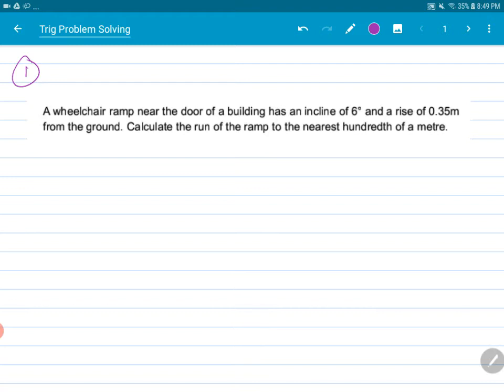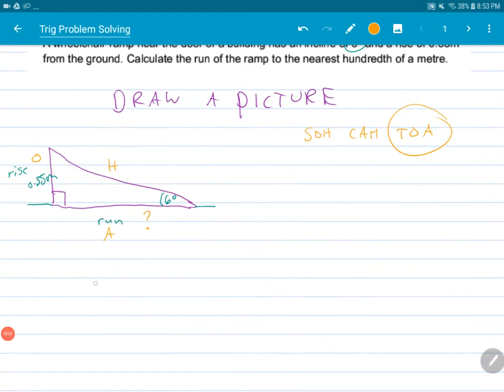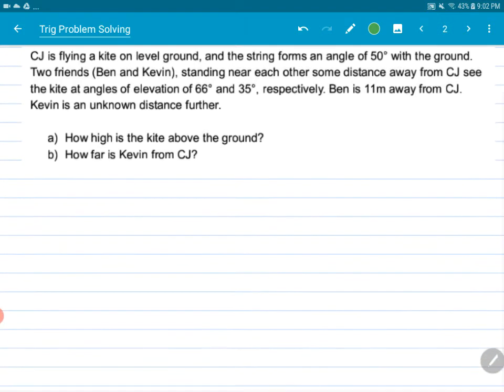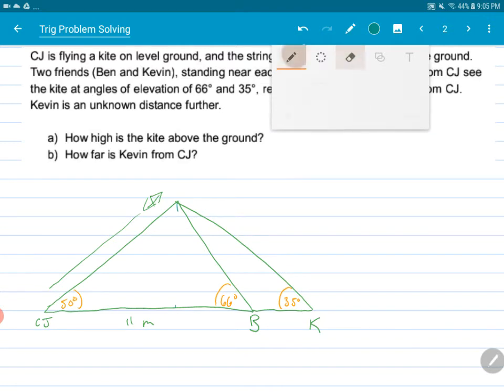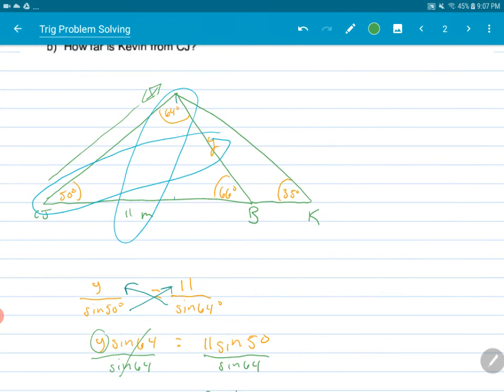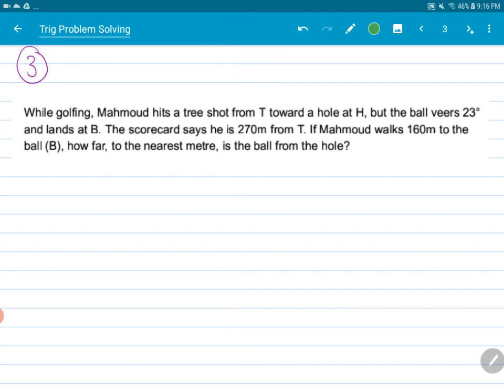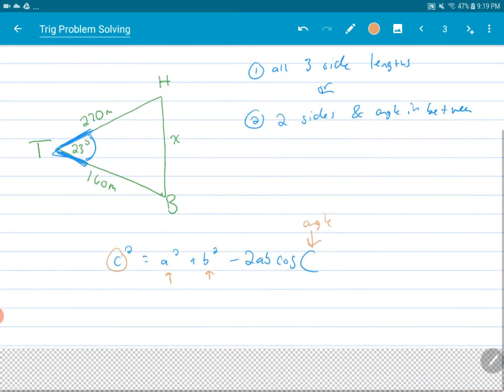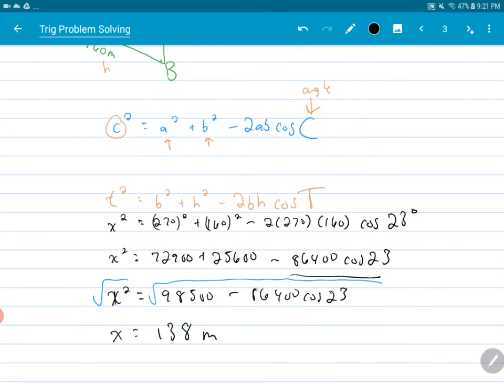Trigonometry Problem Solving